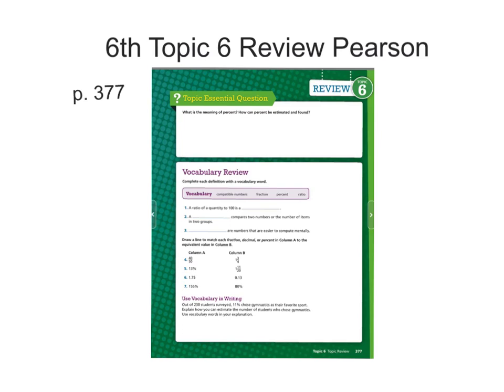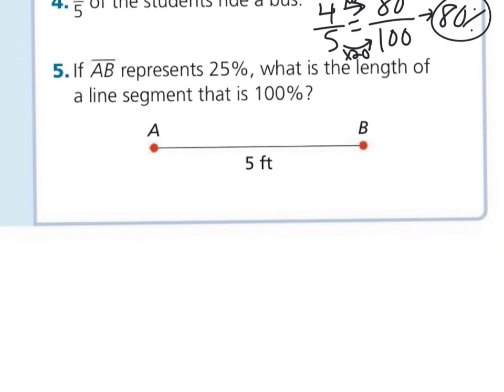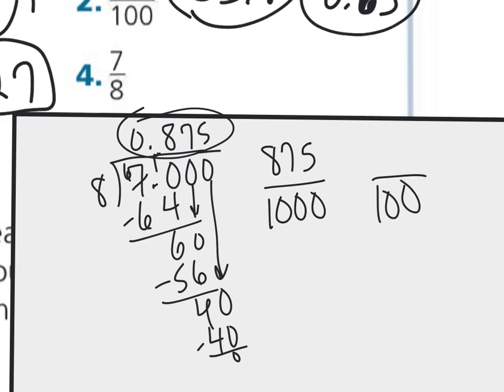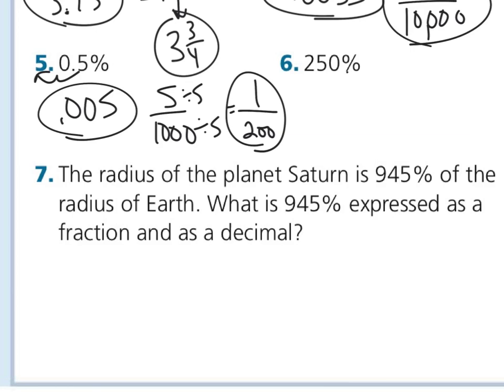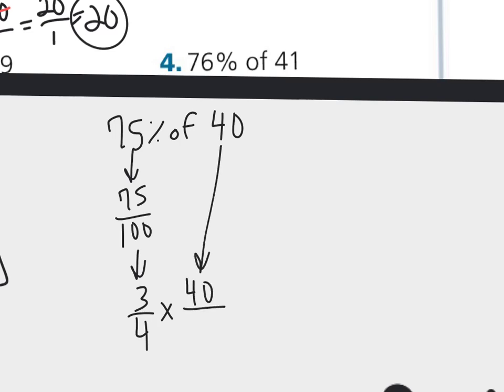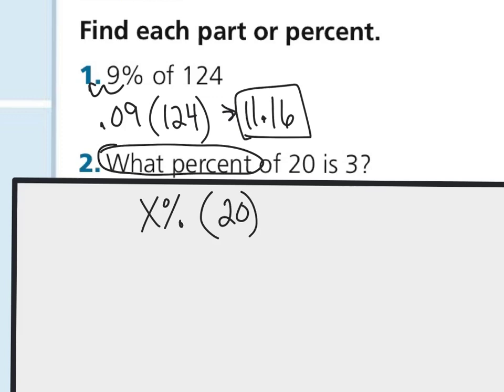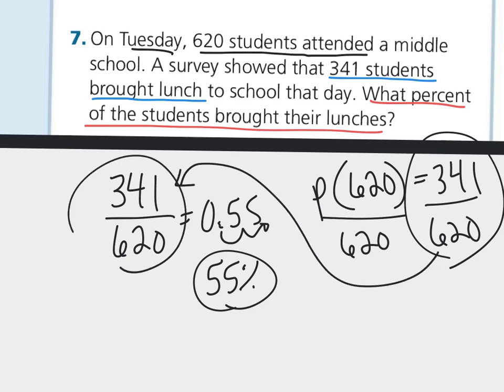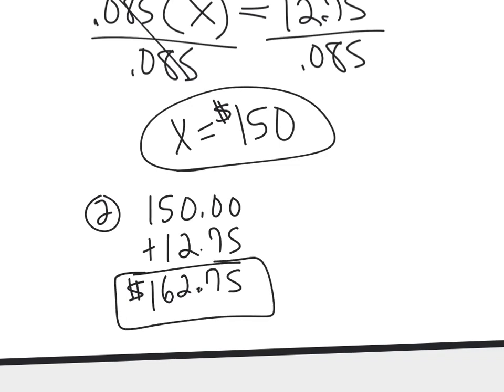6th Topic 6 Review Pearson